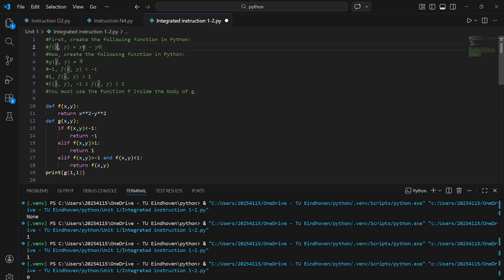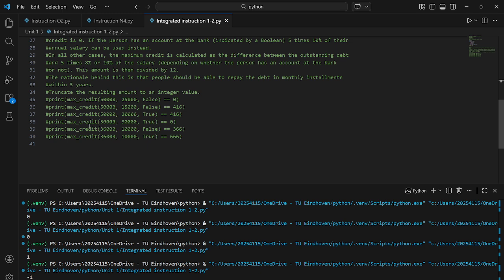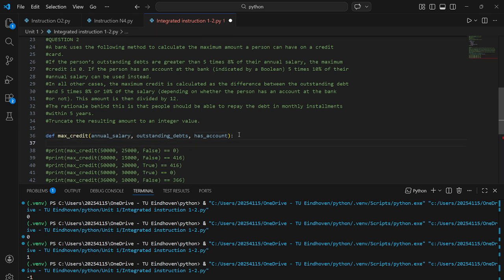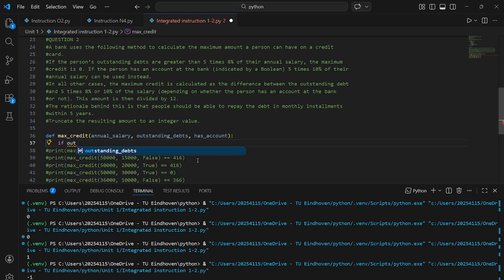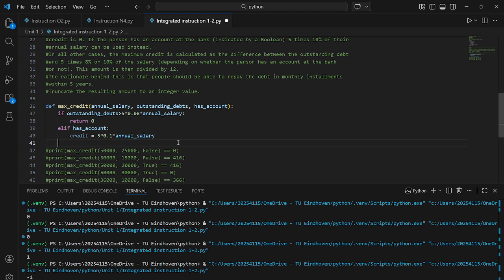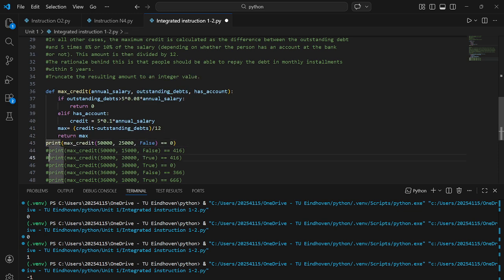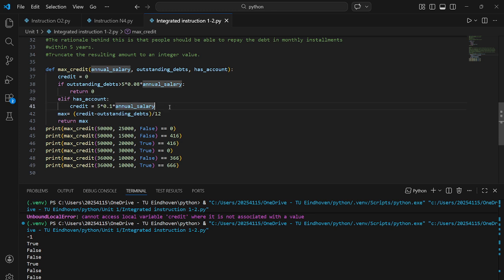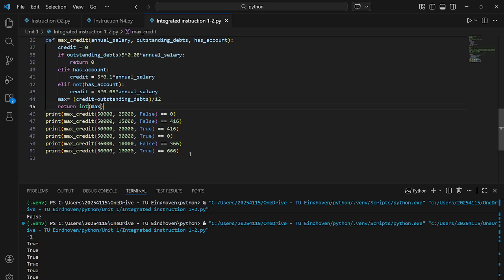Python questions about functions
2 questions in regards to functions in python